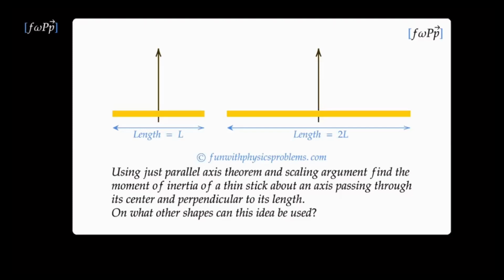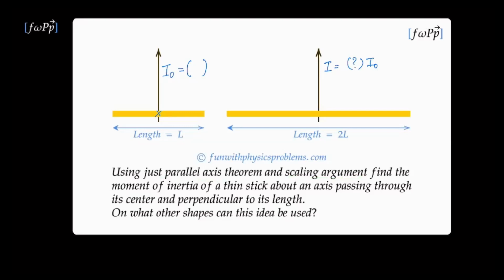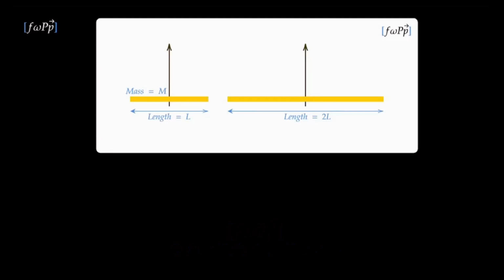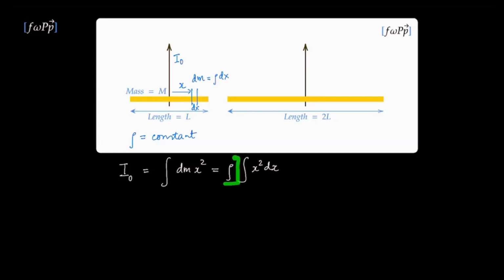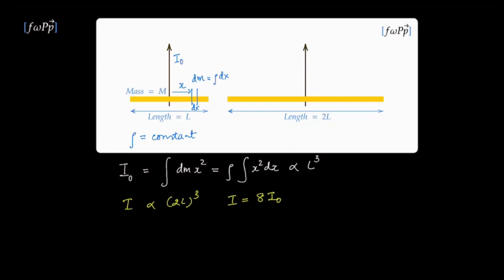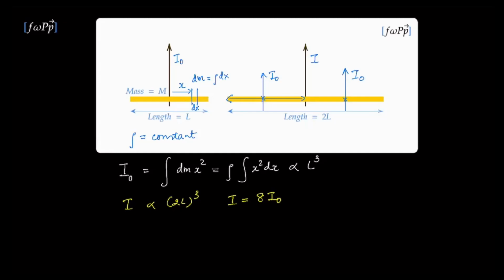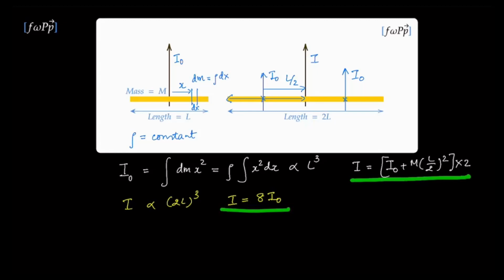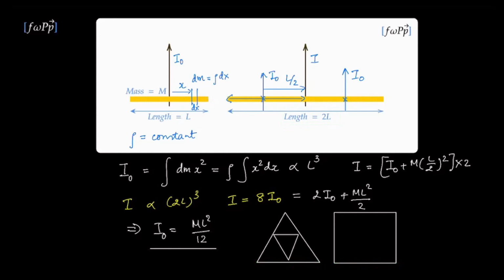Find the moment of inertia of a thin stick without using calculus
00:11 - Hint to solution
01:06 - Starting point of solution

Concepts used: Moment of inertia | Dimension analysis | Parallel axis theorem | Scaling
Topic: Rotations
Level 2: Good problems to check clarity of understanding
Q No: R1L2